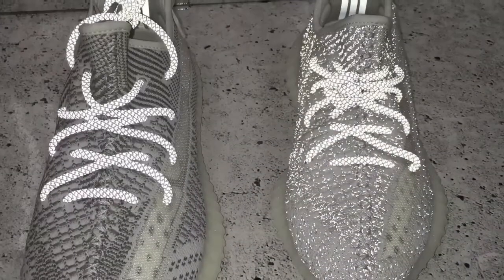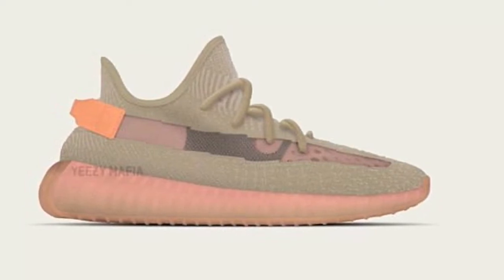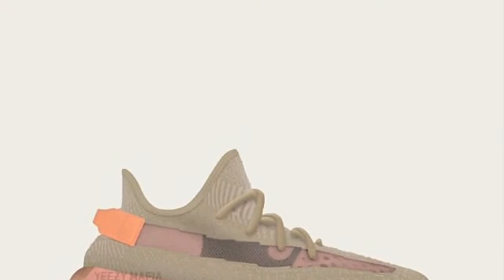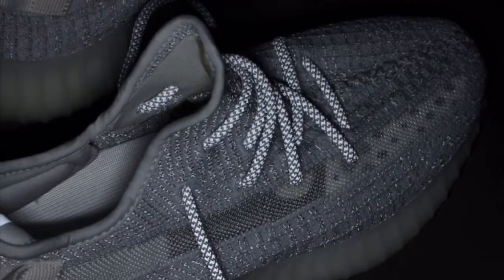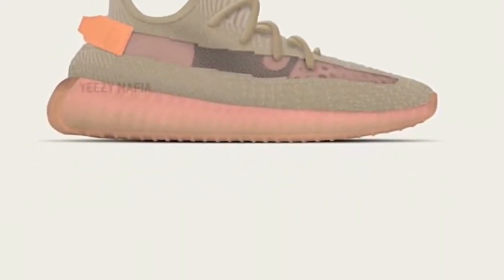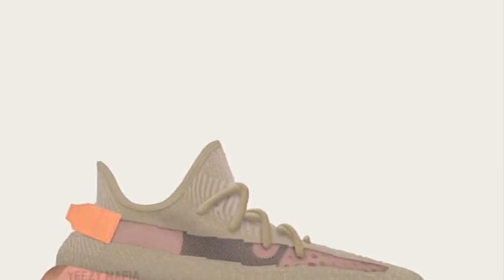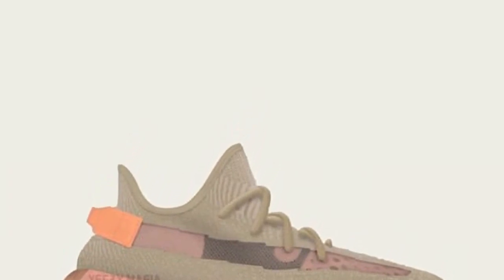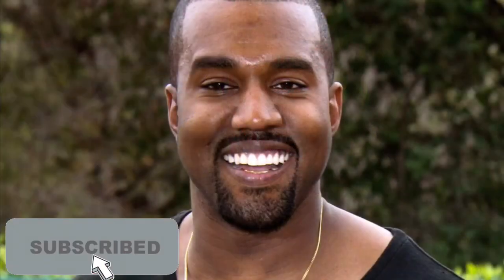Yeezy 350 Clay and Static Yeezy Talk